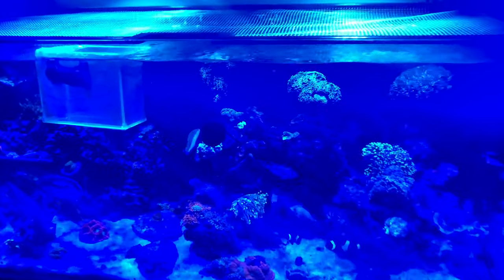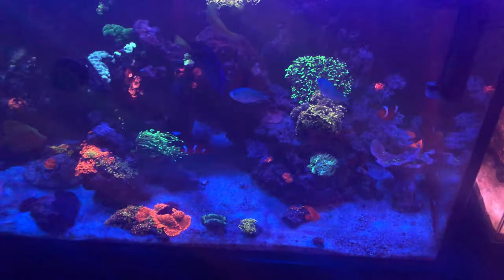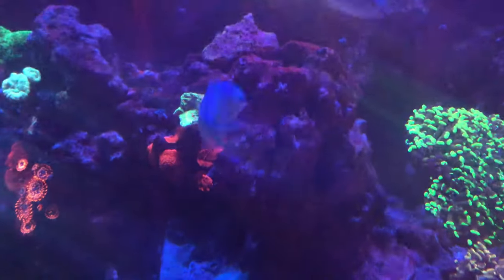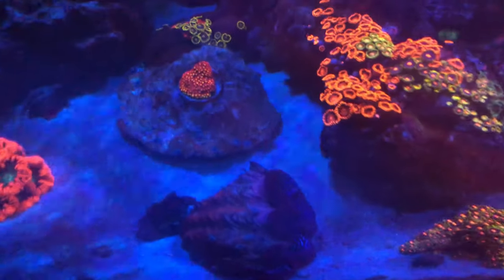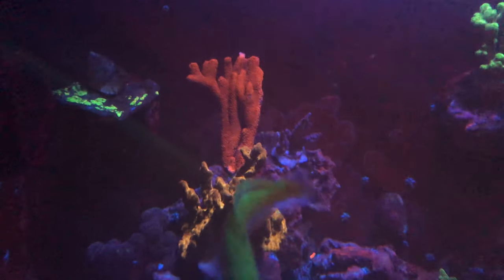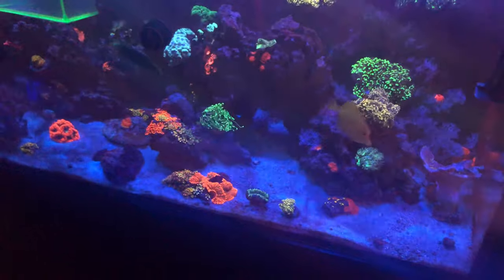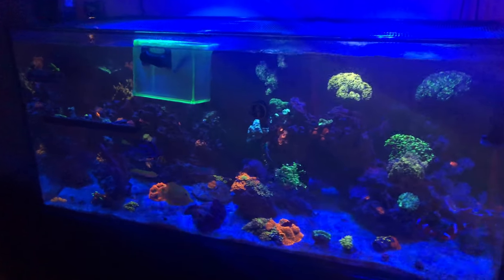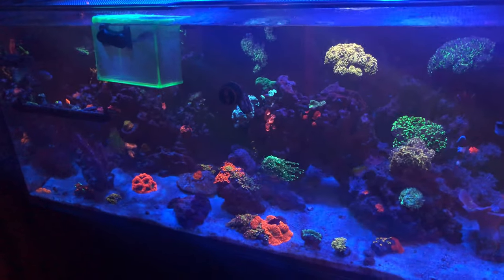A Quick look at my corals in the Reef Tank with the Billy Pipes UV Glasses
I love these UV Glasses from Billy Pipes. Makes the Reef Tank aka Saltwater Aquarium look good when viewing under blue actinic lighting.

Gyre XF 230 Powerhead with Controller
Gyre XF-230 Pump Only
48" Aquatic Life T5 Hybrid fixture
Kessil A360
AI Prime HD
Tunze 6040
Tunze 9410 DC Skimmer
Tunze Osmolator 3155

A quick blurb about me - I make reef tank, saltwater aquarium,(marine aquarium) related videos for fun. I work from home and this hobby and youtube is a way for me to still have that social aspect that we all need. I always loved gear and gadgets and my love for the technology and equipment on my tank probably rivals the fish and corals.